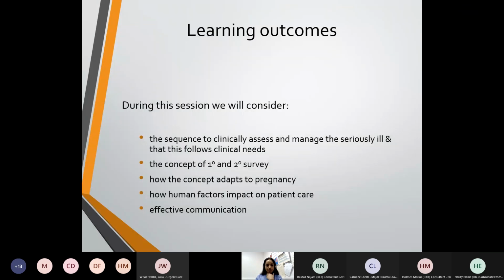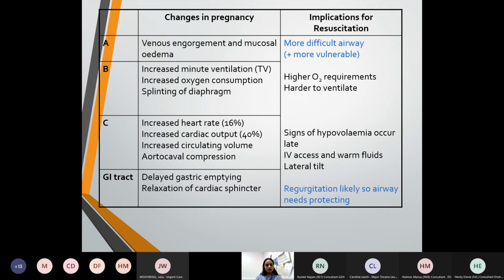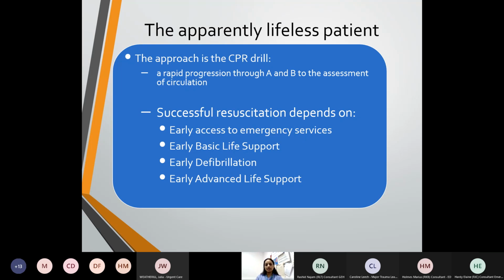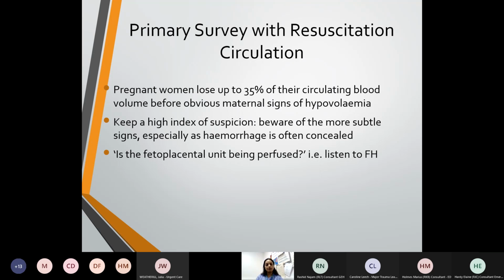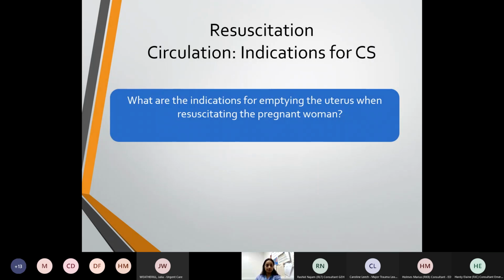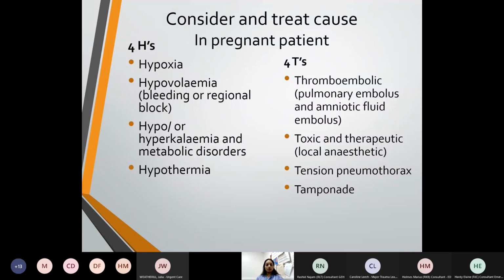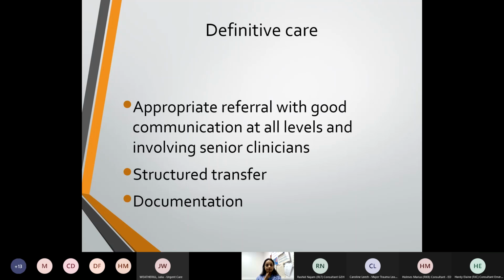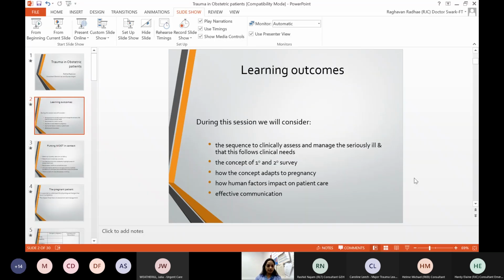Trauma in Obstetric Patients